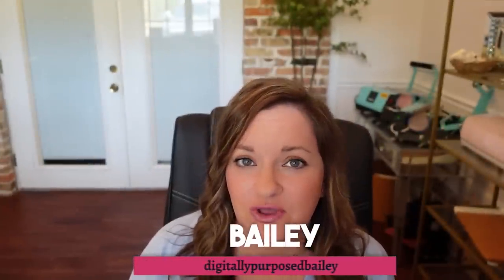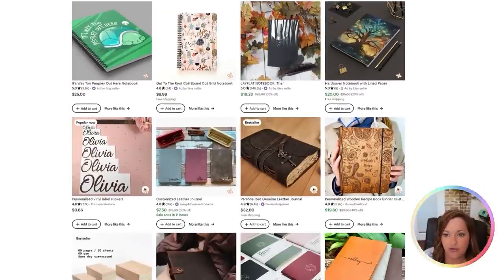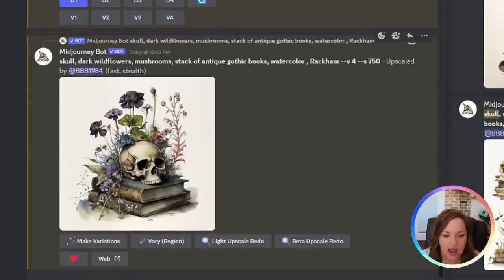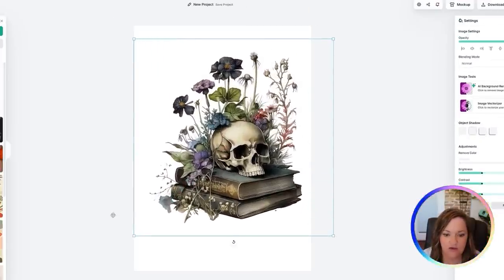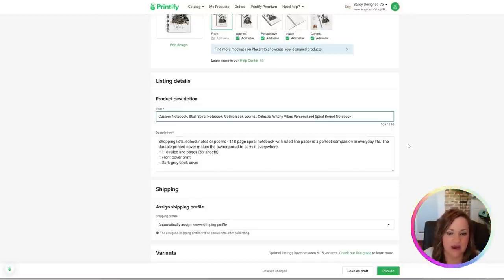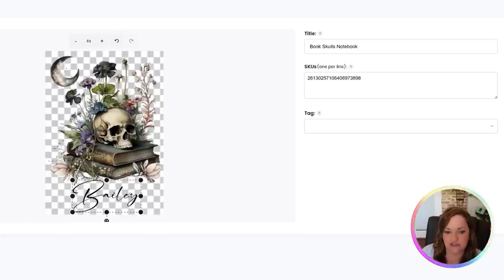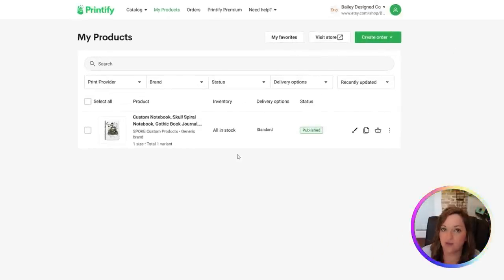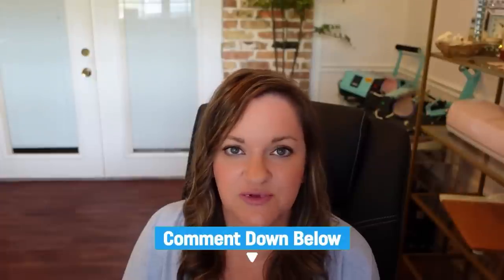Make $9,730 Per Month Selling A.I. Notebooks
In this video I go over how to create an AI custom notebook start to finish and upload as a print on demand  product from Printify to Etsy. This business model is how I made my first $200k online, and now it's easier than ever with AI and customization apps!

How I Can Help You Get More Digital Download SALES on Etsy!! ➡️➡️

🖼️ This will help you get daily trending product ideas, the prompts to make them & their SEO all Copy/Paste/Edit to see Etsy digital product sales ASAP!

⭐ FREE Masterclass: How to find your Most PROFITABLE Digital Product Niche: 10K/Months!➡️